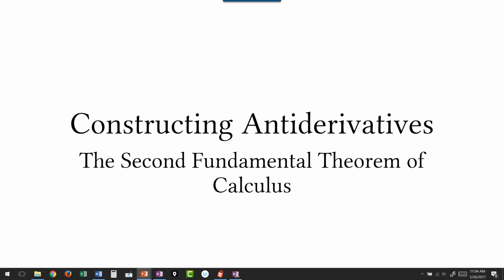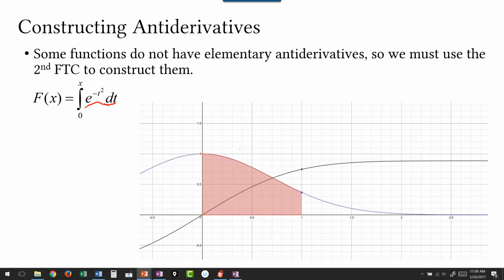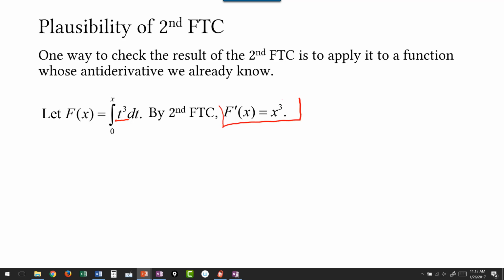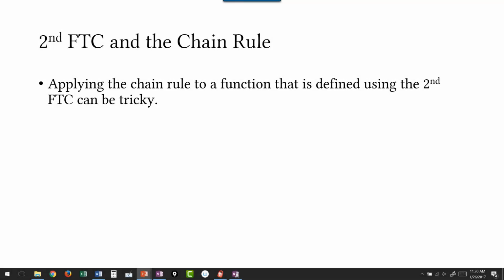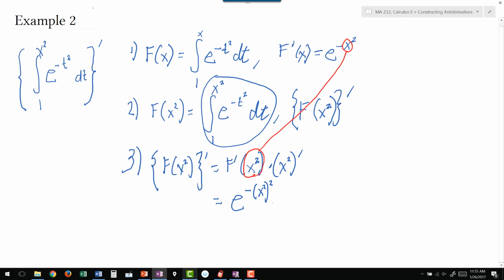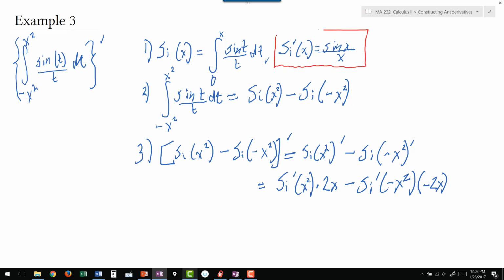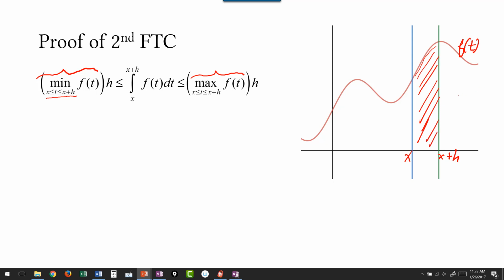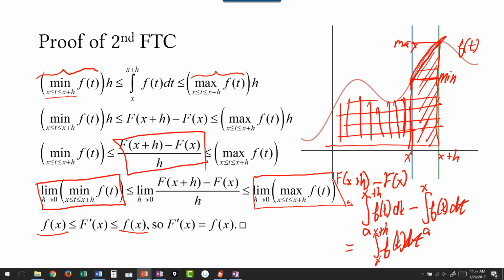Constructing Antiderivatives The Second Fundamental Theorem of Calculus